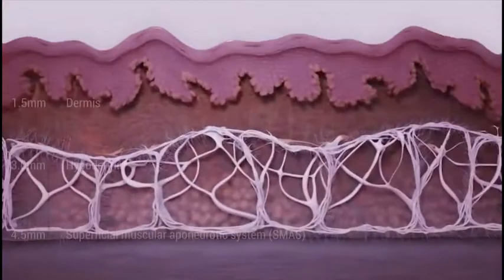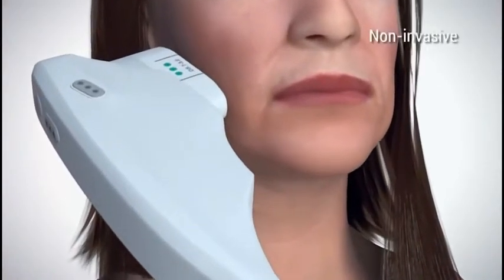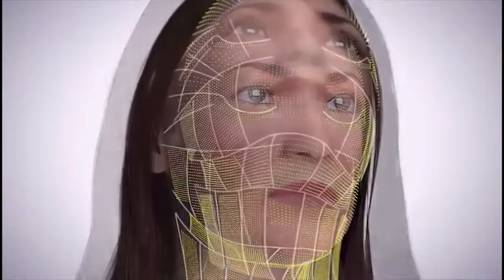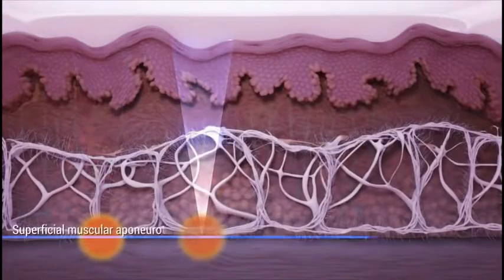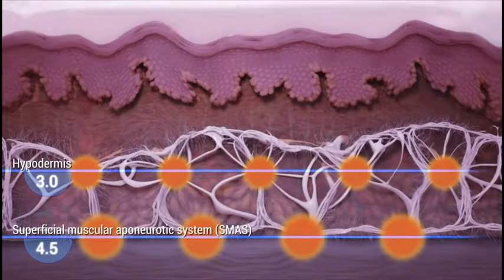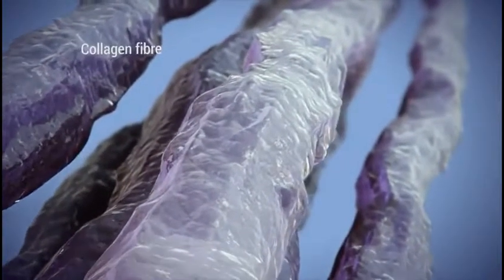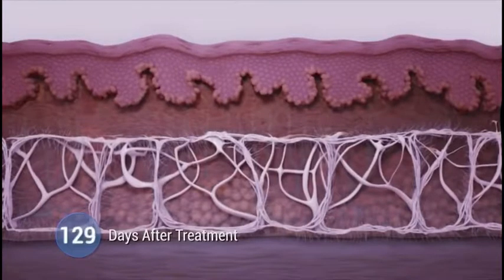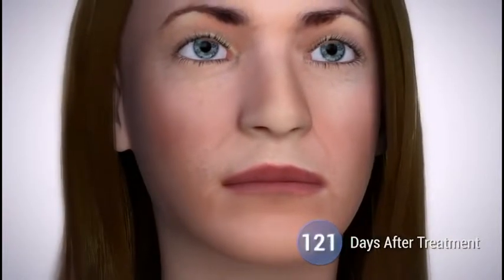Ultherapy Treatment: How It Works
Ultherapy is a non-surgical ultrasound treatment that counteracts the effects of gravity on your skin. Ultherapy uses the body's own regenerative response to gently and gradually lift skin on the eyebrow, under the chin and on the neck, and smooth lines and wrinkles on the décolletage.